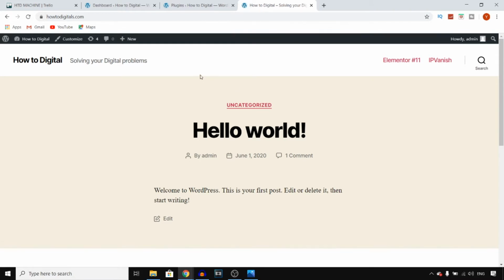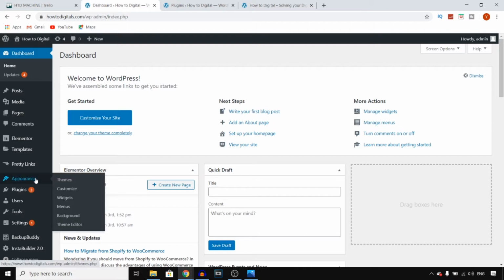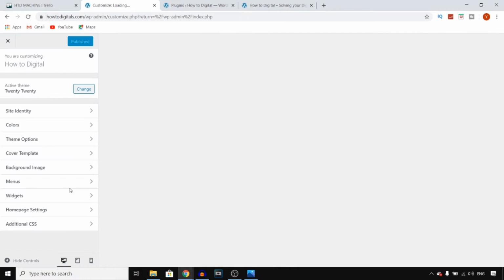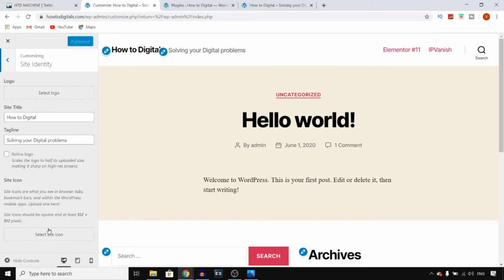How to Add Favicon (Site Icon) on Wordpress Website! (In Under 2 Mins)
Learn How to Add Favicon (Site Icon) on Wordpress Website

In this video I show you can add a favicon, which is a site icon to your wordpress website. I'll go step-by-step and show you exactly how you can add this site icon to your website.

In order to do this you need to have your site icon ready, this should be a square png file that needs to be at least 512x512. I made mine in Photoshop. Once you have that you can sign in to your website on wordpress and click on appearance. Next up click customize, this should bring you to a page where you can click on site identity. Scroll down and click on site icon. This is where you can upload your site icon.